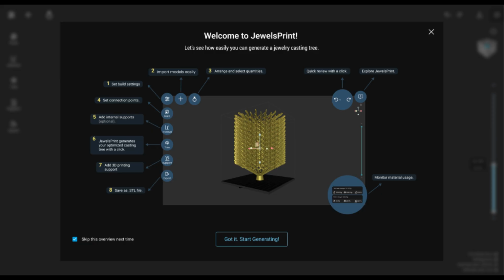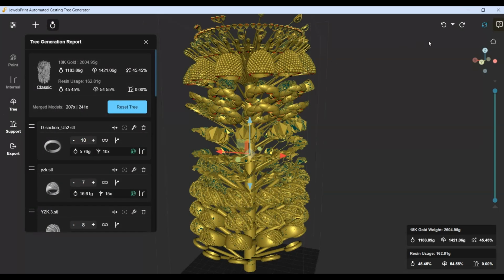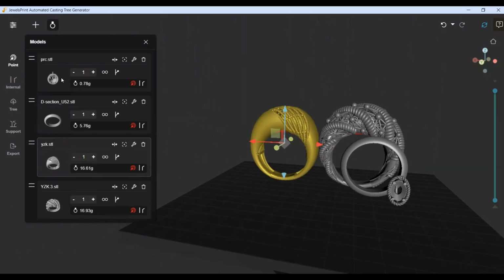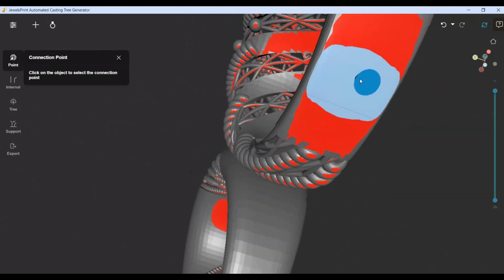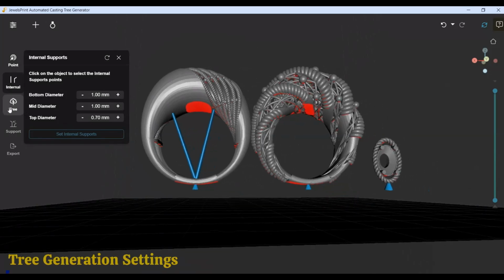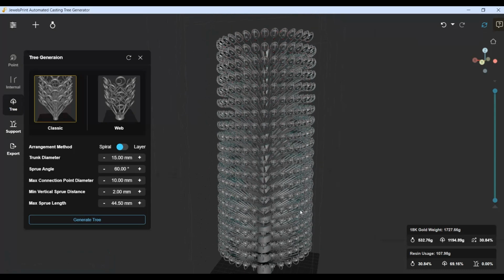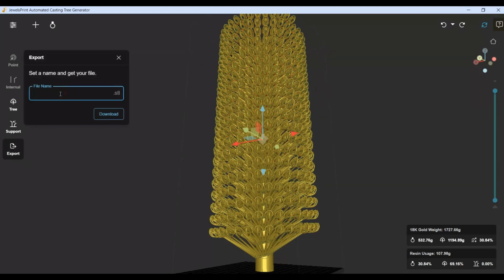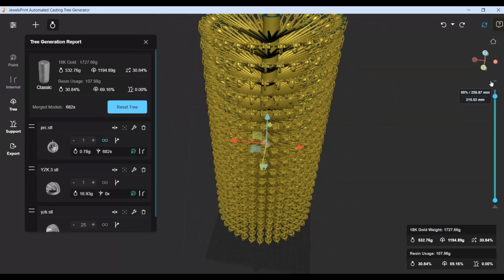Generate Automatic 3D Printed Jewelry Casting Trees in Minutes!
In this tutorial video, learn how to use JewelsPrint software to automatically generate optimized casting trees for your jewelry designs in just minutes. Walk through importing 3D models, setting connection points and manufacturing parameters, then let the smart algorithms efficiently build and nest your models into a production-ready tree structure.
See how to add internal supports, choose tree layouts, generate smart external supports for 3D printing, review material estimates, and export your final casting tree as an STL file. JewelsPrint saves you from manual tree making - simply set a few options and get cast-ready trees with a few clicks.

Timestamps:
00:00 Start
00:21 Getting Started
01:42 Import Model
02:06 Model List
03:12 Setting Connection Point
04:08 Internal Support
04:39 Tree Generation Settings
05:23 Generating Tree
05:58 Casting Tree Report
06:24 Smart Support
07:00 Export Tree